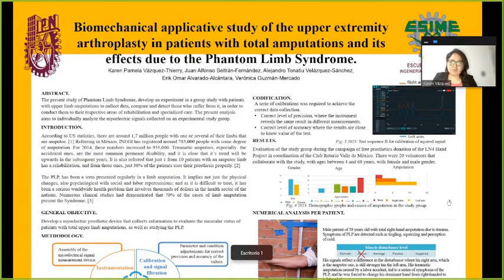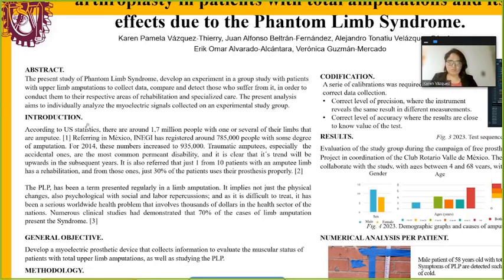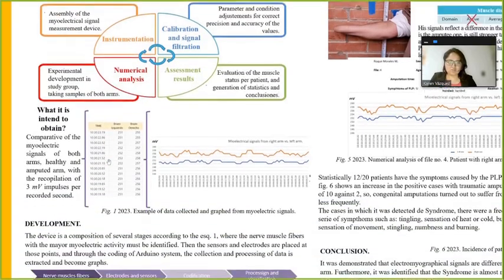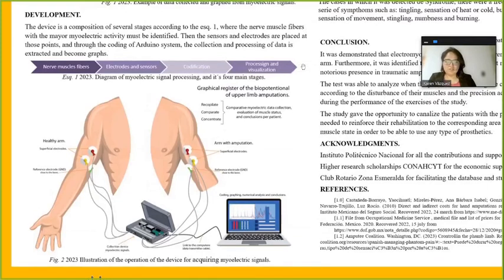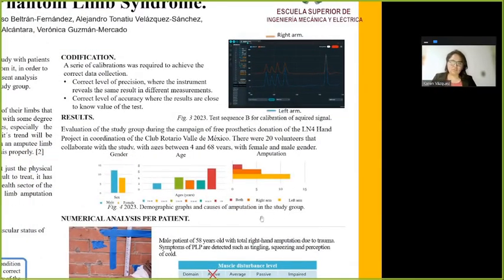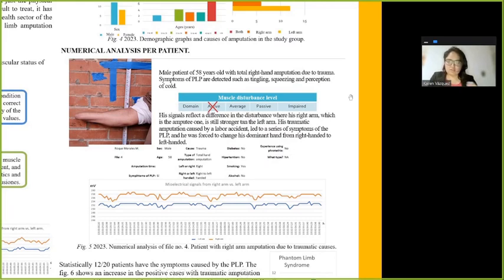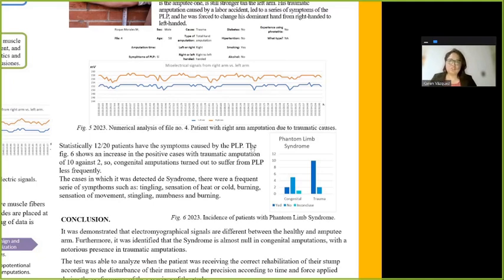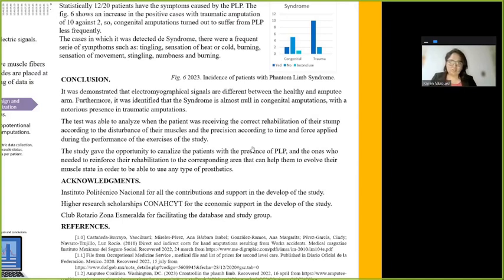Acex167 Explanatory Video